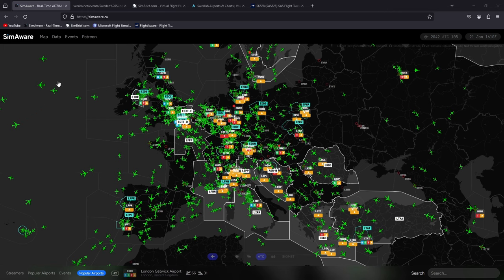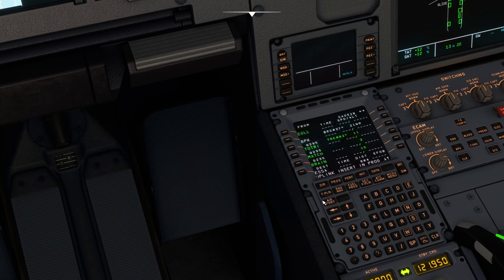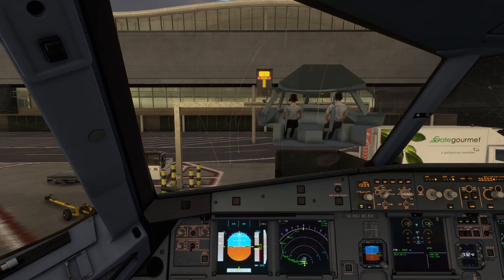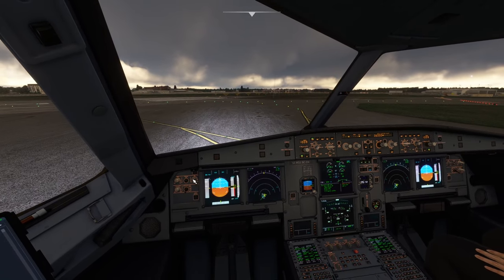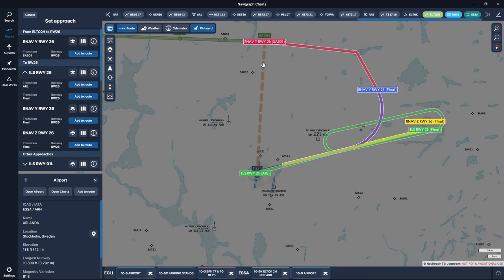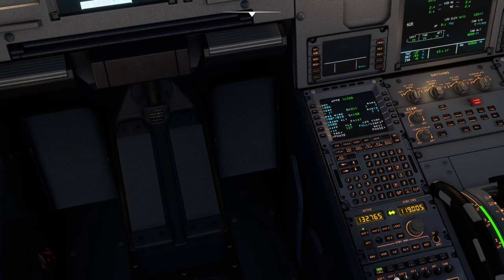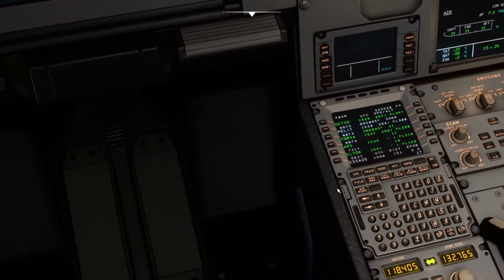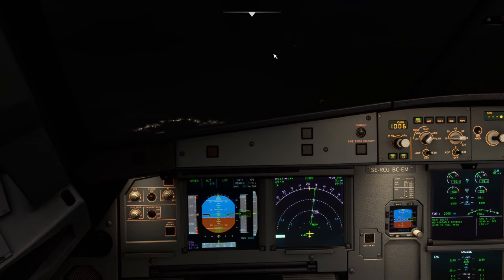VATSIM for Beginners | Heathrow to Stockholm in the FlyByWire A32NX | Busy Event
In this Microsoft Flight Simulator video we embark on an exhilarating VATSIM journey as we soar through the virtual skies from Heathrow to Stockholm in the A32NX! Join the action-packed adventure during a bustling VATSIM event, where the skies come alive with air traffic.

I would like to apologize in advance for the audio being all over the place in this video, I couldn't hear some of the controllers or pilots and others were very loud so I kept playing with the volume during the flight and that in turn has made it difficult to balance the audio during editing this video so i do apologize for that.
I wasn't going to upload it but it turned out to be such an enjoyable flight with a large amount of VATSIM traffic and we even had icing on final approach so I wanted to share it with you. Enjoy!!
Don't forget to leave all your comments below.

Also if it has helped you in any way please consider buying me a coffee at
Your support is truly appreciated.